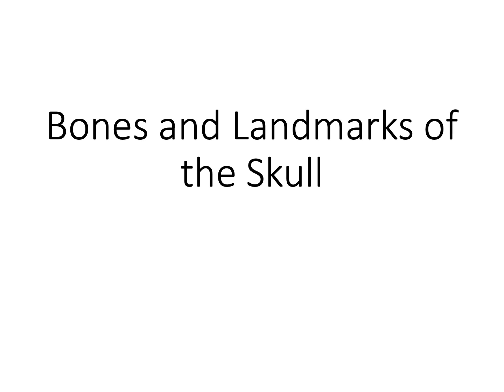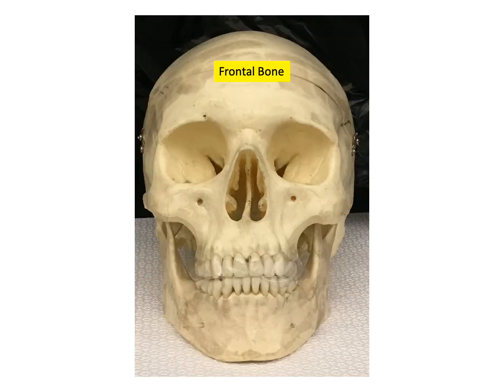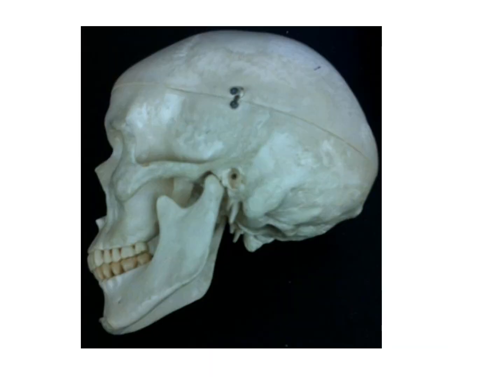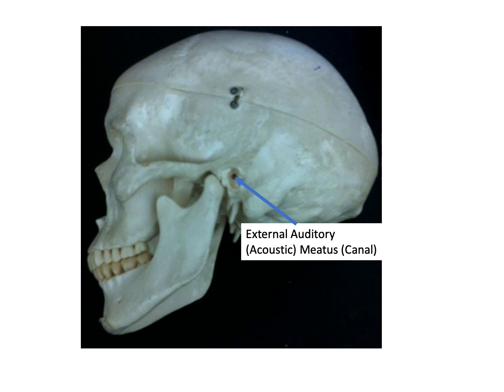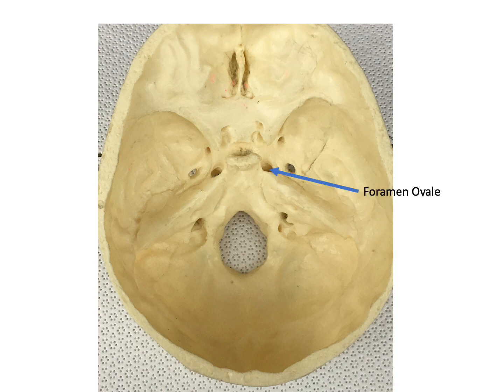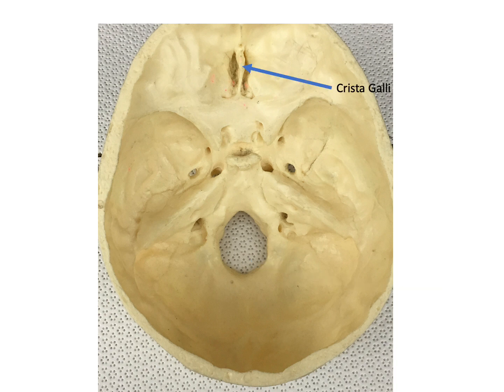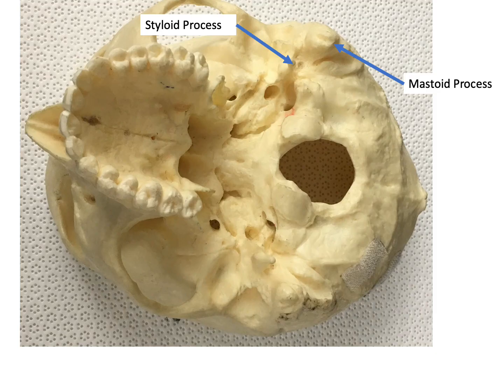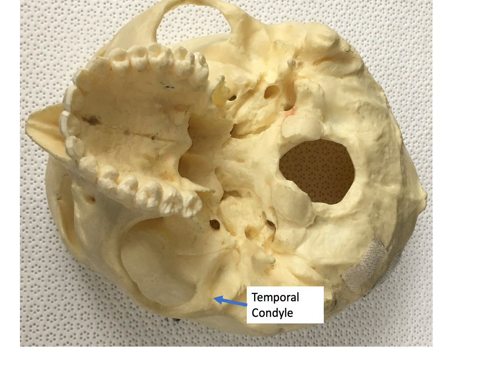The bones of the skull bones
Lecture working on the identification of the bones and important areas of the bones of the skull.